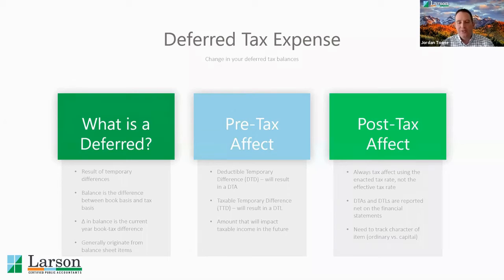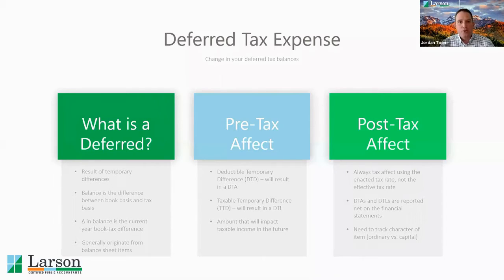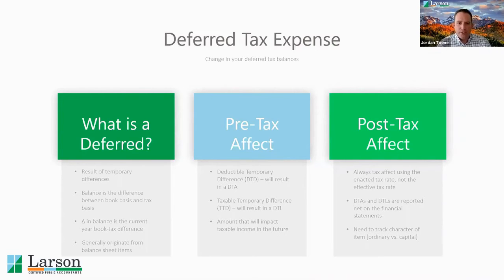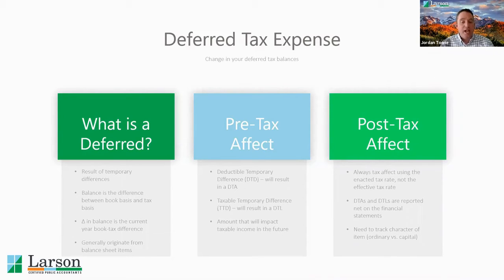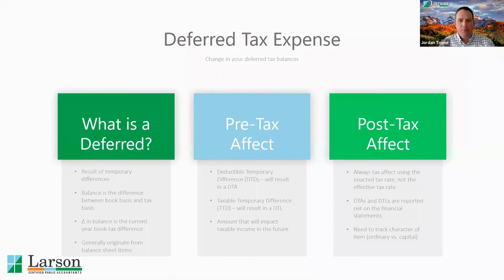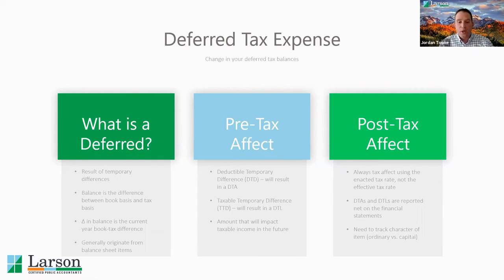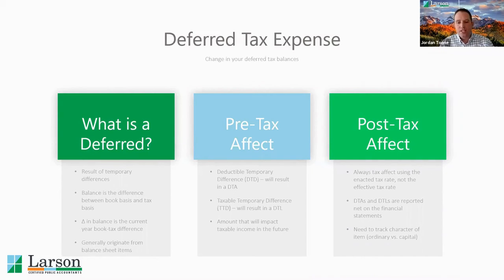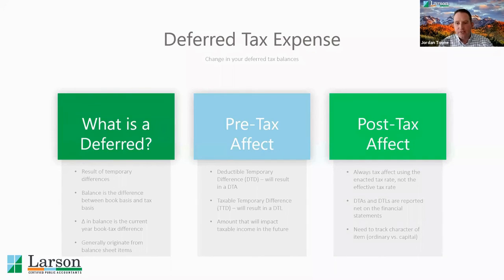Tax for Insurance 101 Deferred Tax with Larson & Company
Jordan Toone, CPA, shares how to calculate deferred tax for insurance companies. Visit larsco.com for more educational clips and trainings.